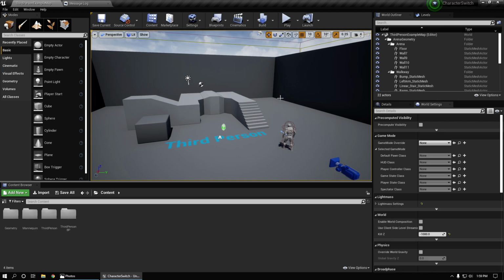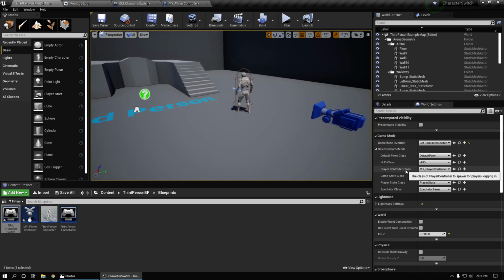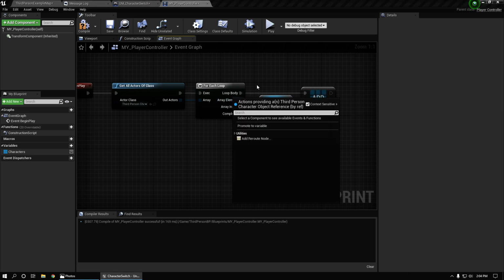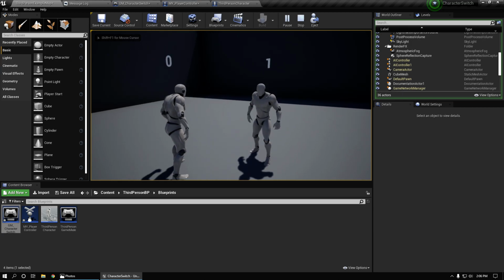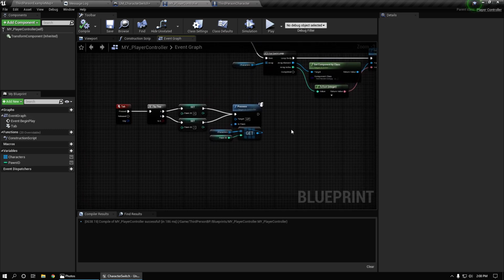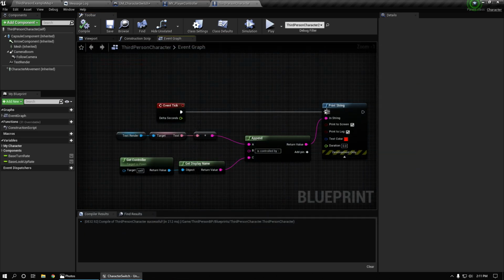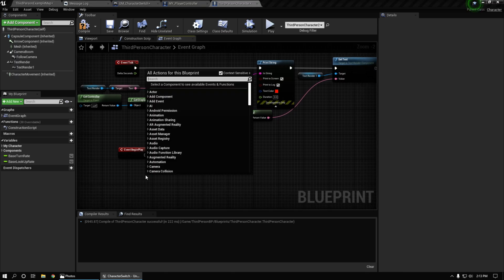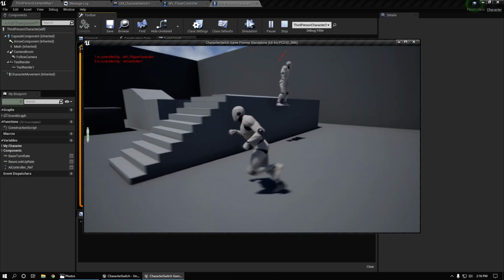Character Switch: Adding AI controller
Jump to 10:13 if you are just needing some information about the AI possession after the player control is switched.

I wanted to address a question I had seen come up a few times on a set of videos I made a while ago about character/Pawn switching. This is just a very quick way to keep the AI controller part of the pawn when the player controller is doing Possessing/Unpossessing events on the pawns.